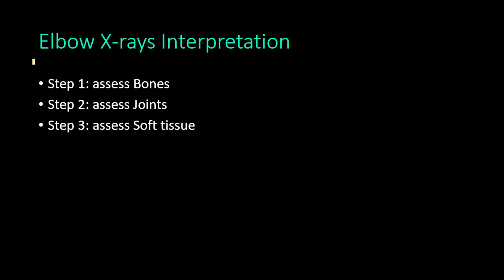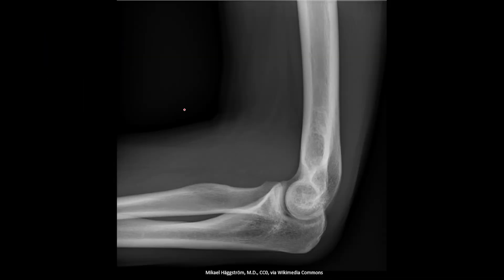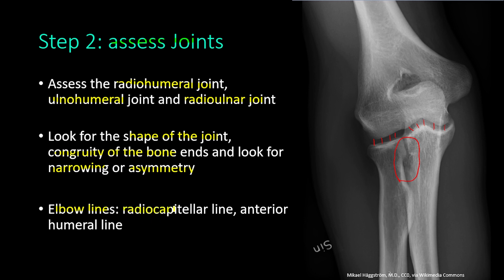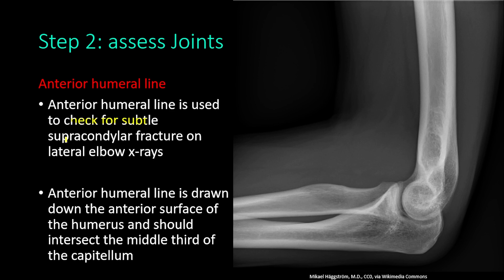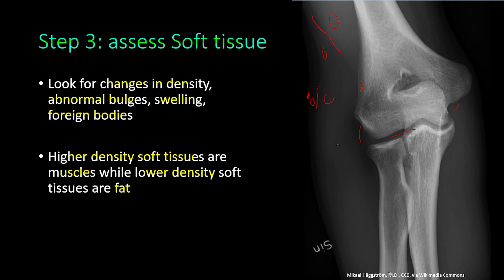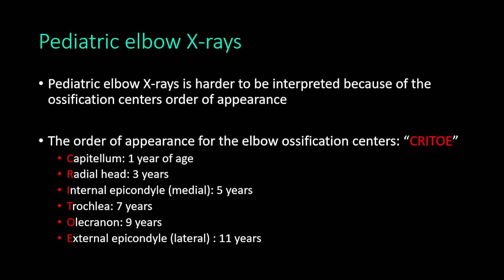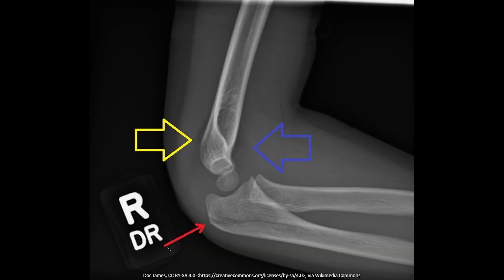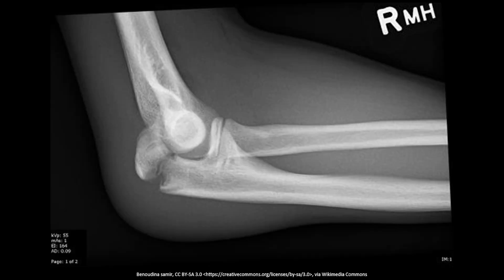Elbow X ray Interpretation Explained and Simplified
In this video, I talk about the elbow x ray interpretation; while reading an elbow x ray we follow a three step system; this include:
- Step 1: assess bones
- Step 2: assess joints
- Step 3: assess soft tissues
Video Chapters
0:00 Approach to elbow X-rays
0:26 Step 1: Assess bones
3:26 Step 2: assess joints
7:54 Step 3: assess soft tissues
11:56 Pediatric elbow X-rays
13:29 Elbow X-ray views
14:19 Injury Examples with interpretation